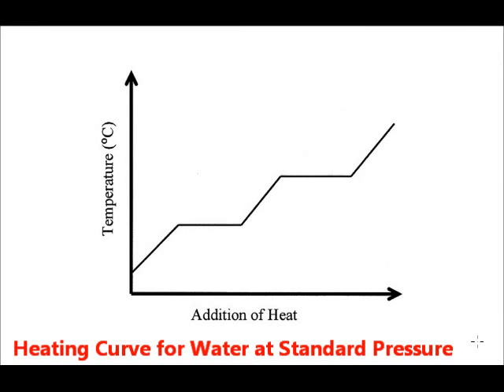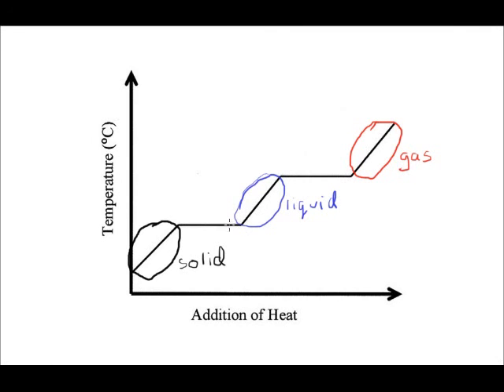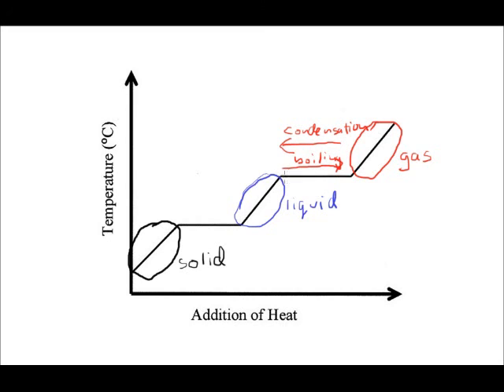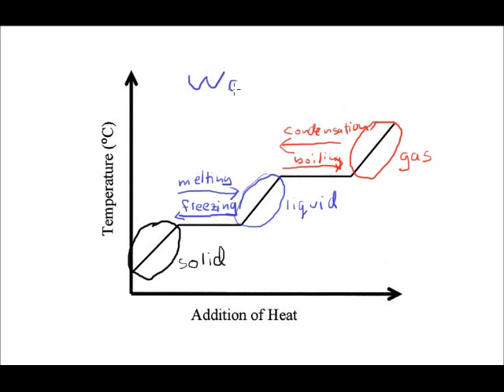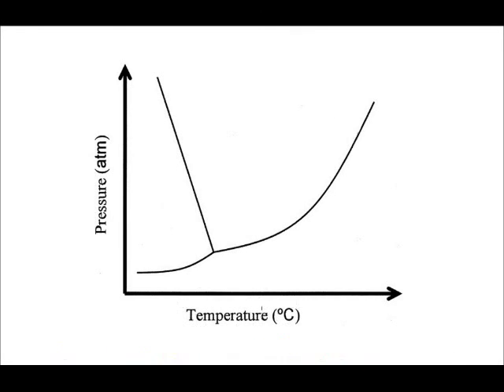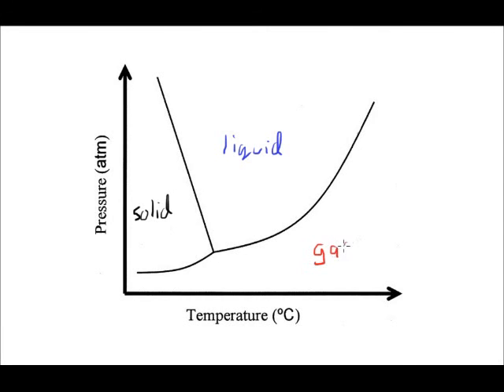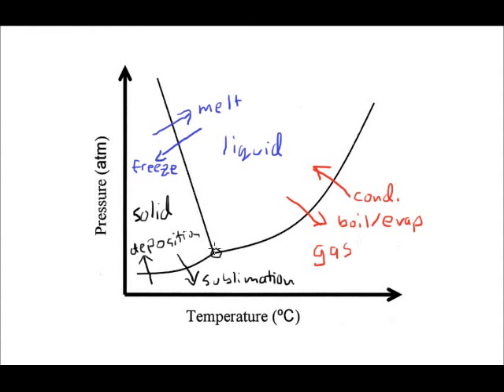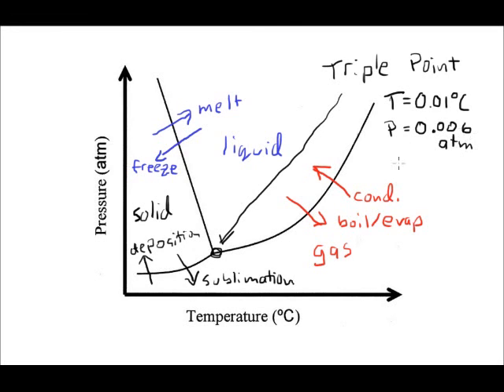Phase Diagrams of Water